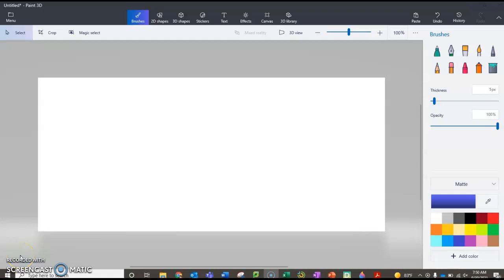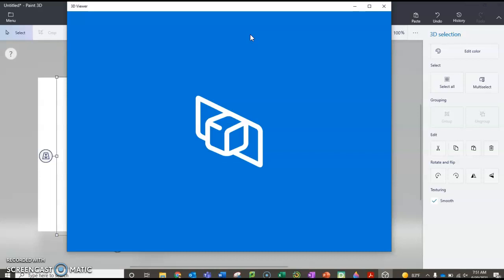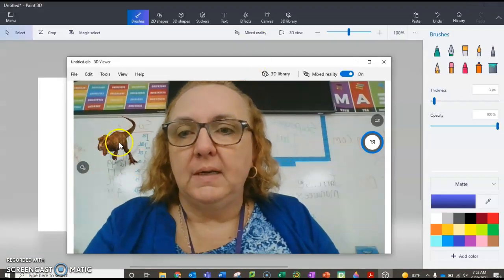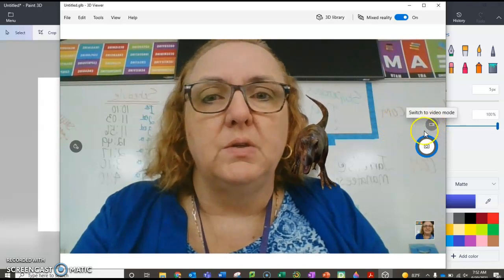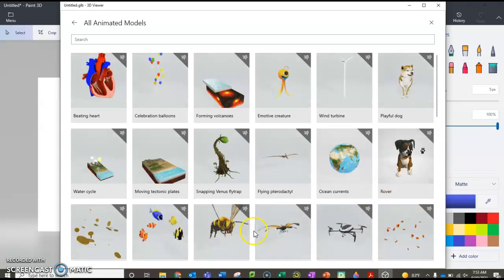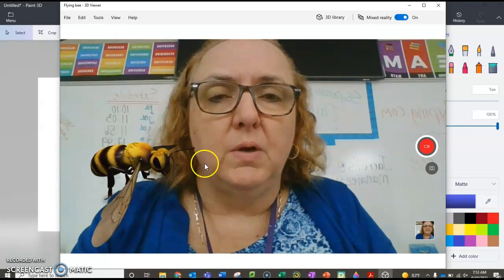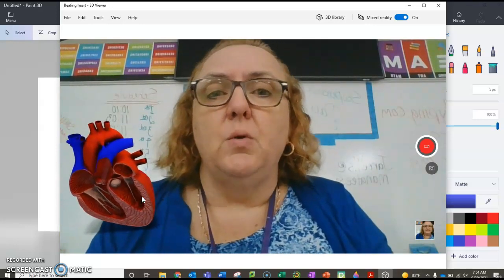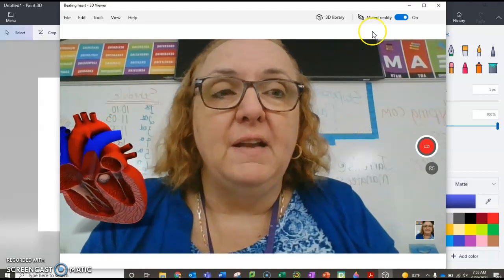Mixed Reality Paint 3D